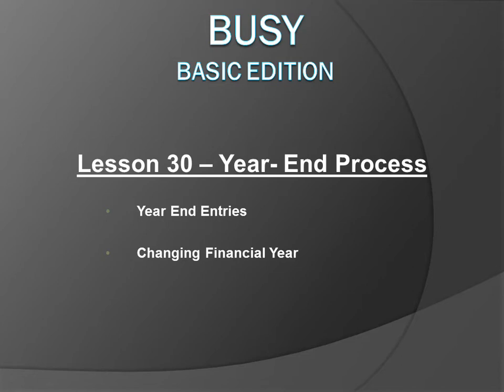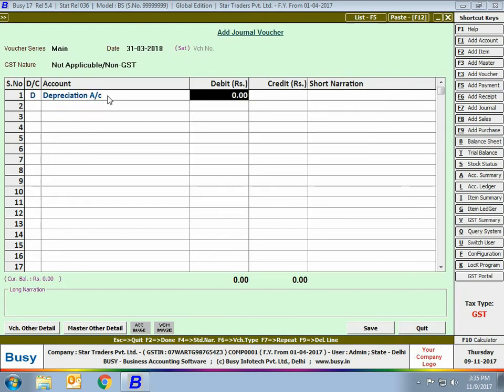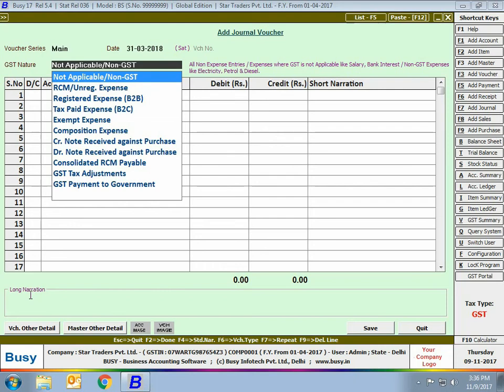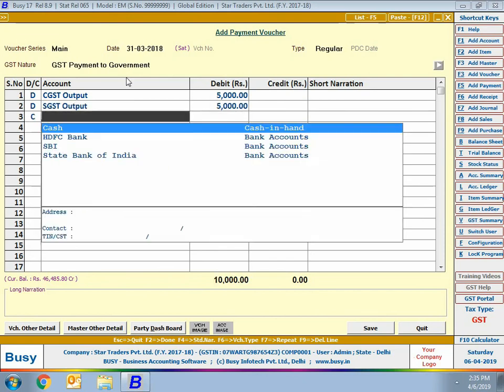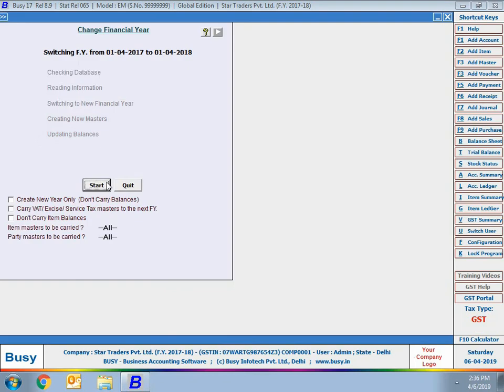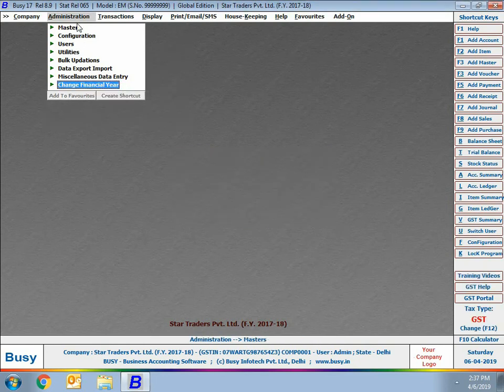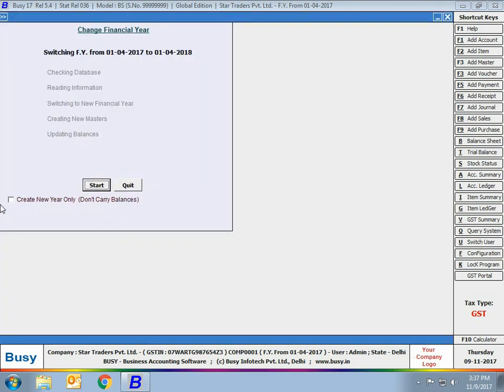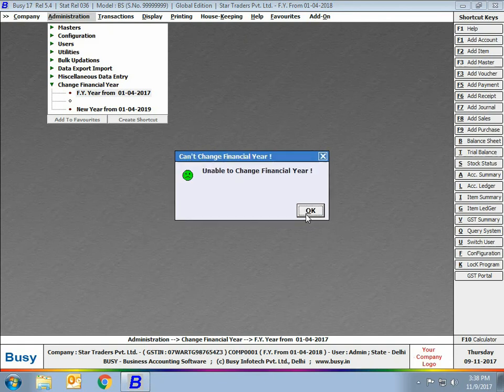Lesson 30 - Year End Process - English (Old)